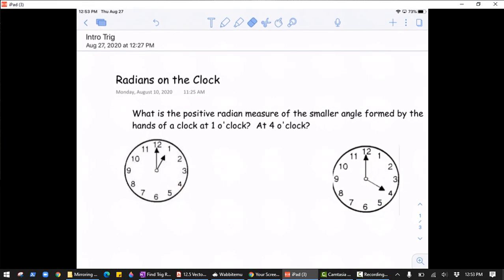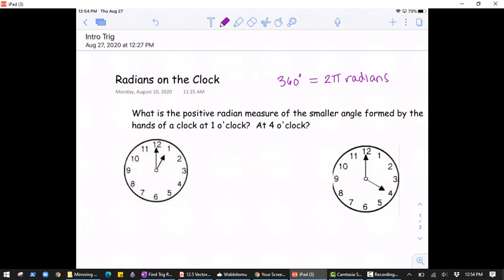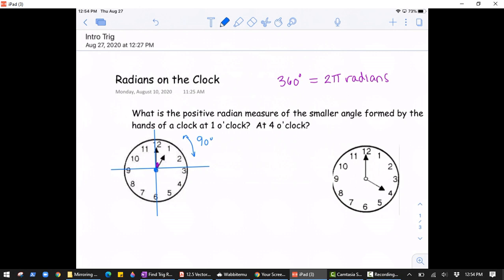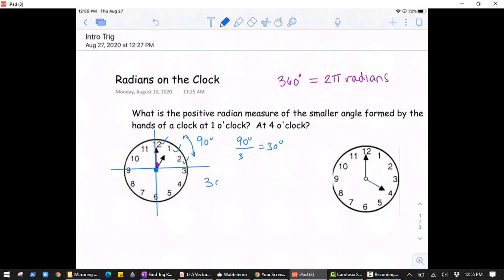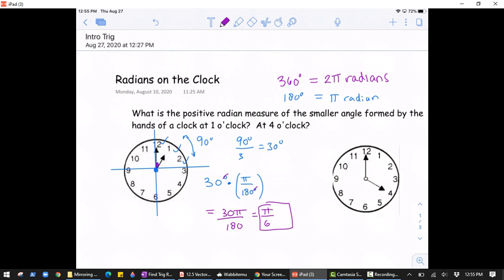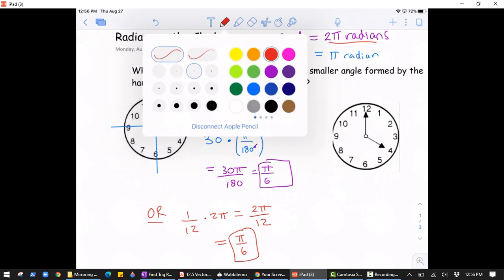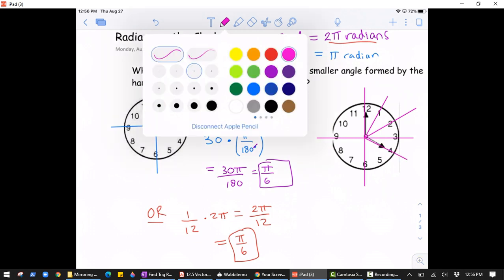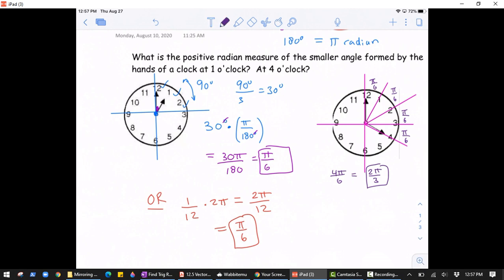Radians on a Clock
Finding angles on a clock in radians.

More resources at Ferullomath.com